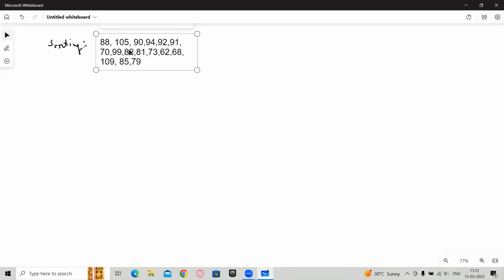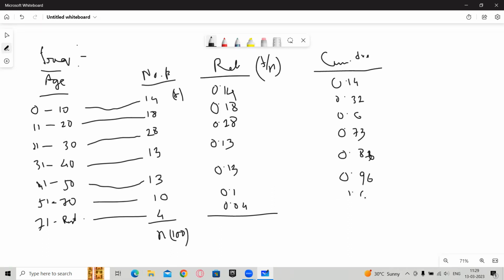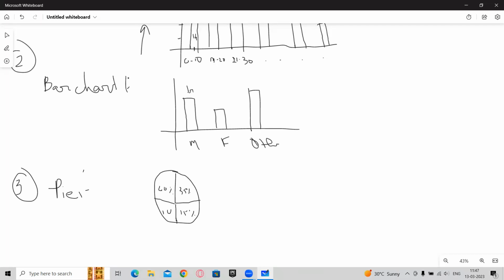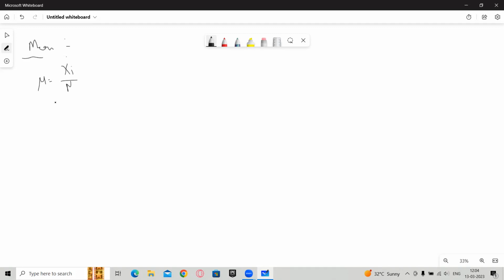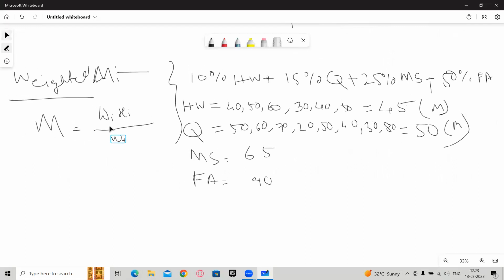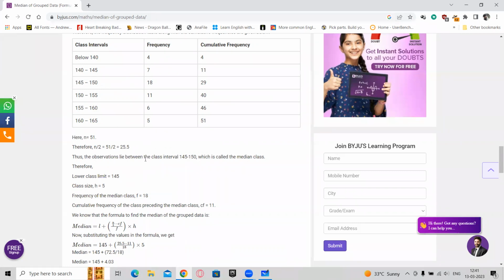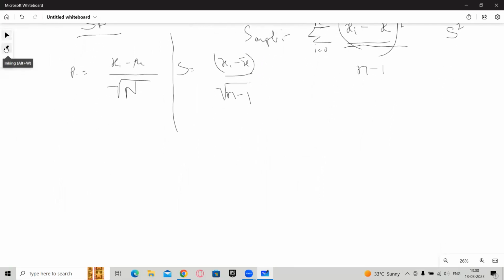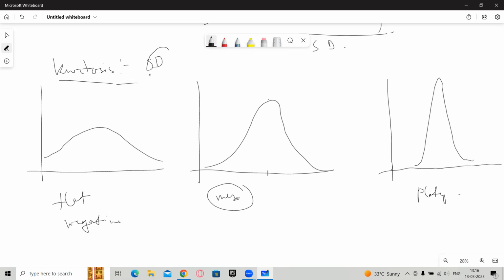Data Science Statistics(ML) Session 2 | PCS Global | as on 13th Mar 2023